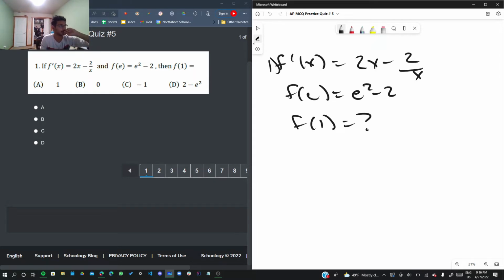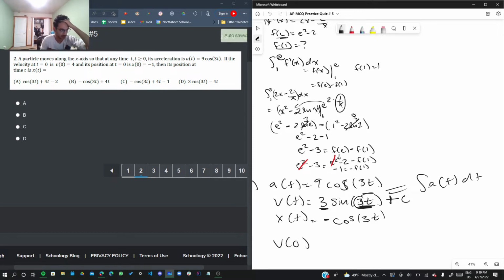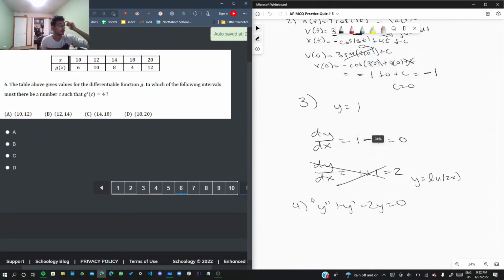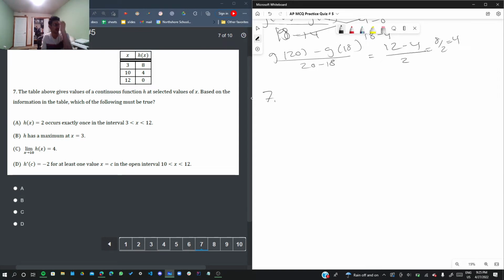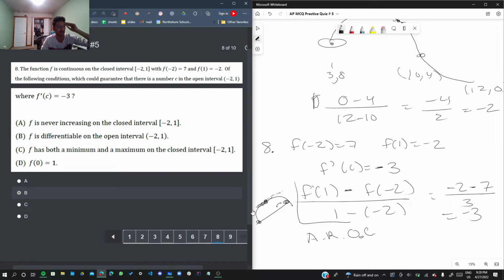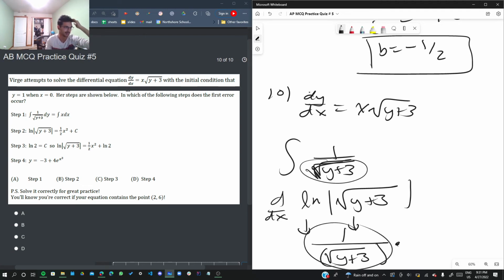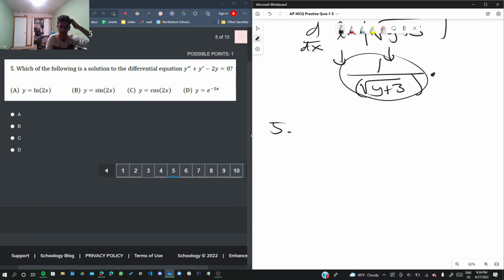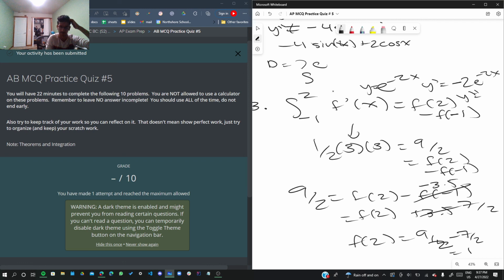AP Calculus AB Review Practice Quiz #5 - Chendur Jayavelu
Want to get a 5 on the AP Calculus AB exam? Watch these videos to understand how I solve these AP level problems to get that mindset needed for the exam!